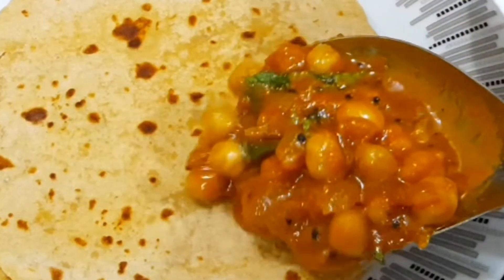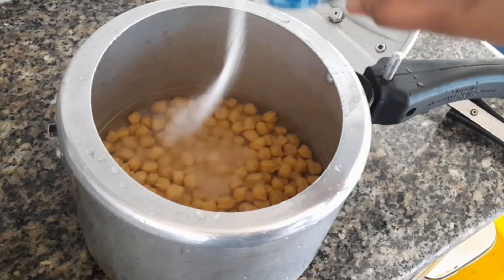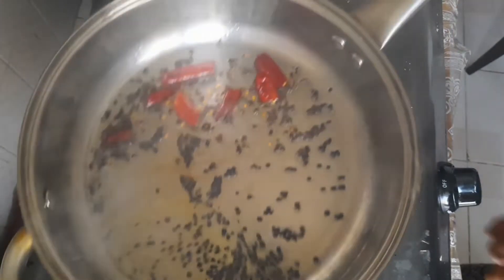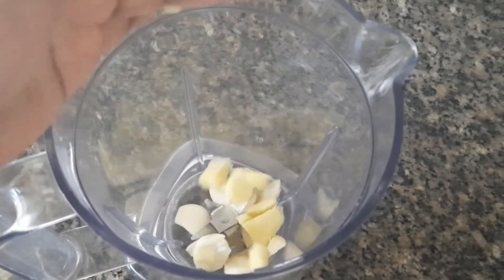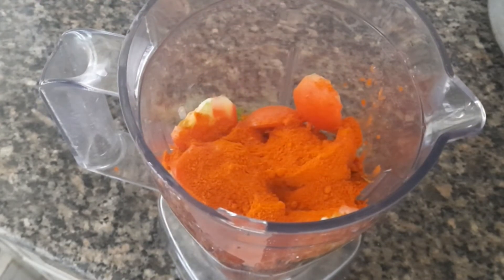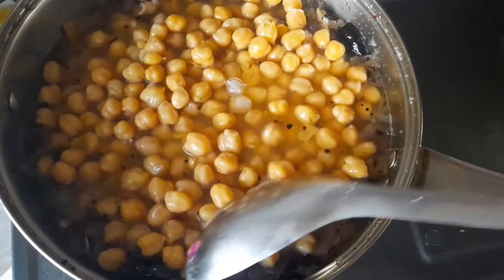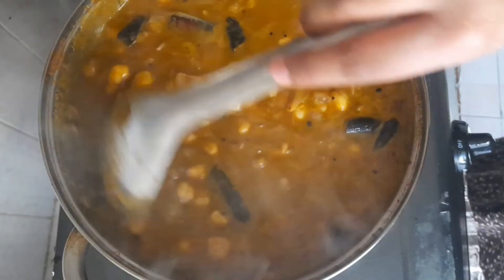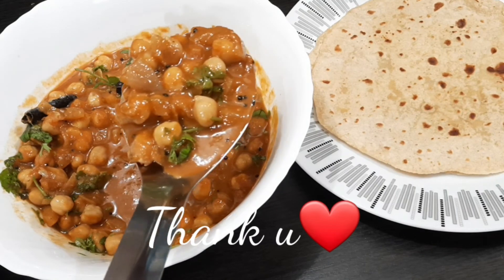EASY and Tasty Chana kadala Curry||ഇനി കടല കറി വെക്കുമ്പോൾ ഇങ്ങനെ ഒന്ന് ഉണ്ടാക്കിനോക്കു,👌💯😋